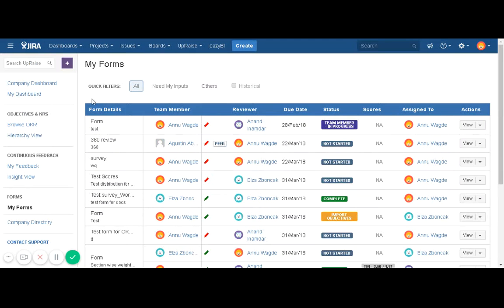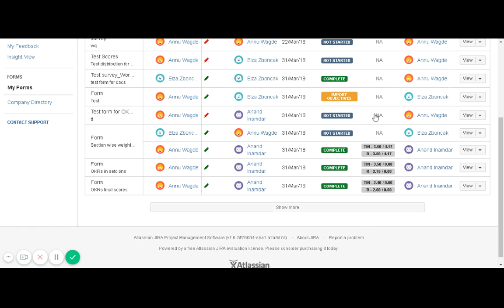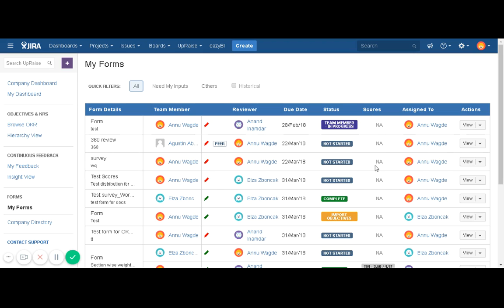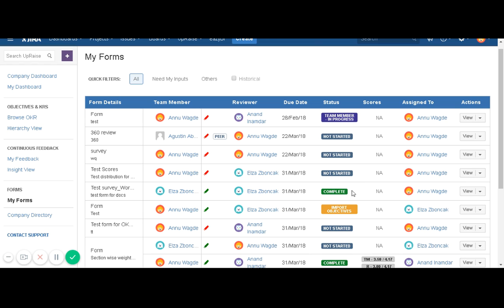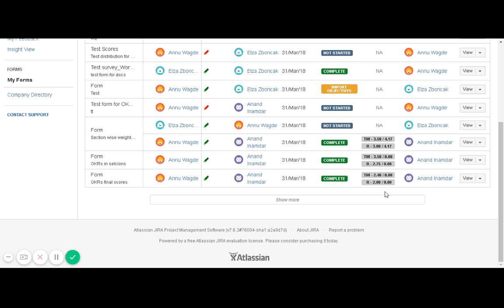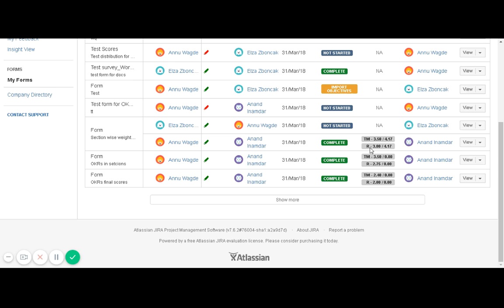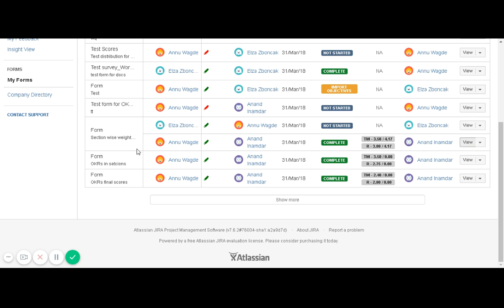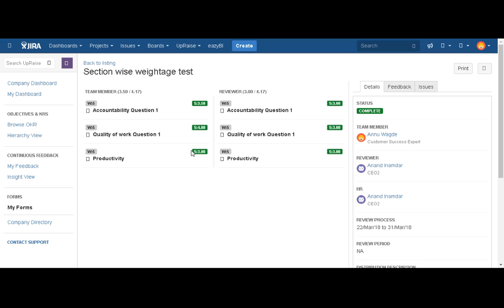Scores on my forms page - UpRaise for Employee Success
Watch this video to find more details on scores listed along with forms.

UpRaise is first ever Agile Performance Management add-on for Jira. UpRaise for Employee Success is the best way to tap into the human capital, thereby increasing ROI for organizations. A sophisticated system that seamlessly enhances Jira for OKR management, Continuous feedback & Review forms.